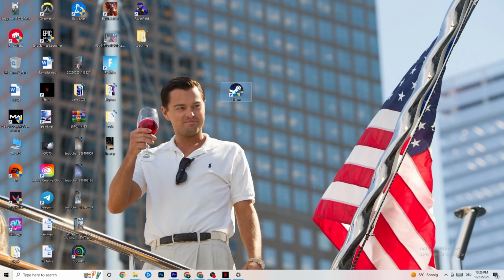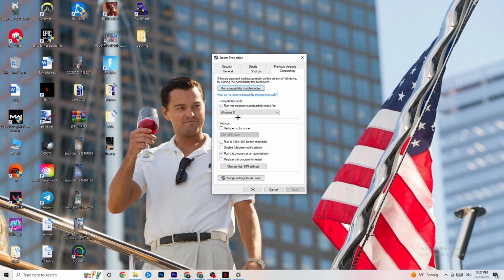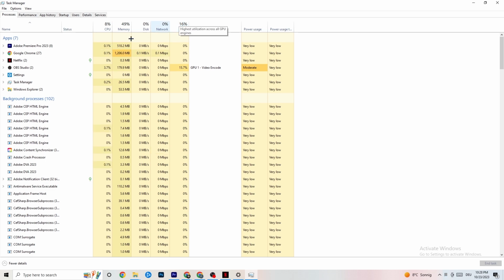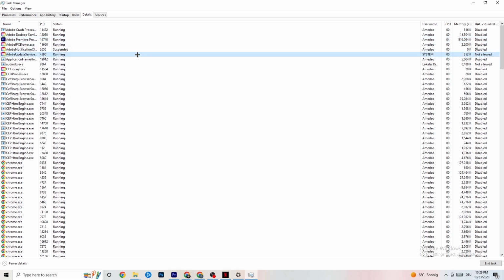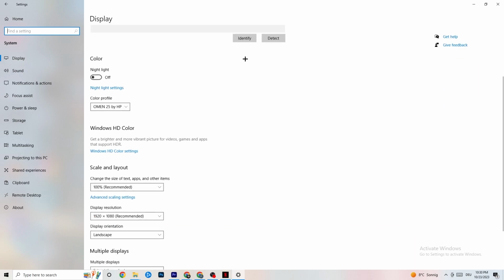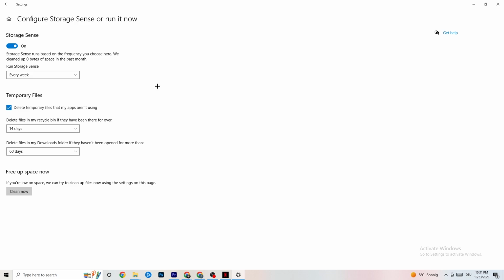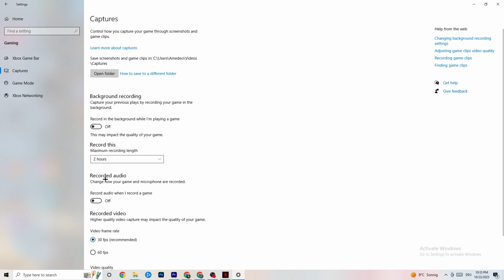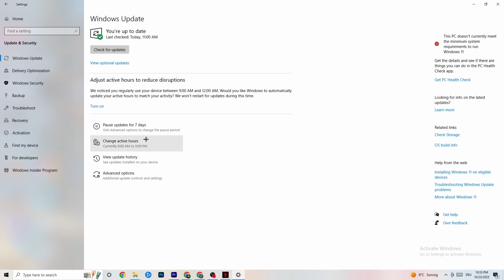Planet Zoo - How To Fix Planet Zoo Crash on Startup